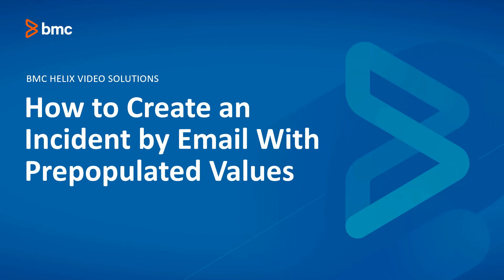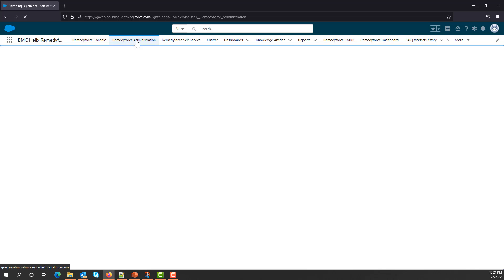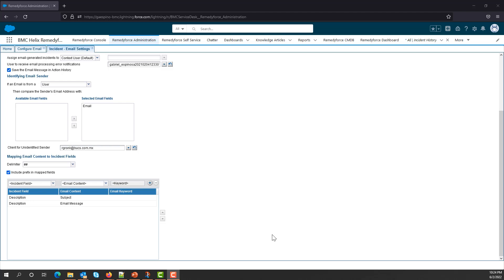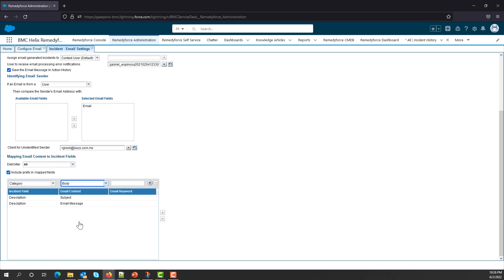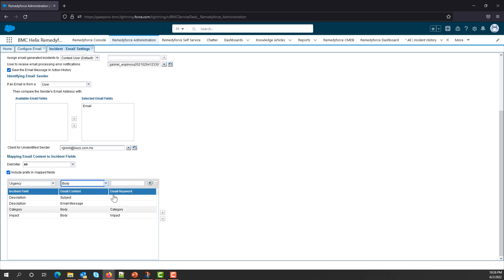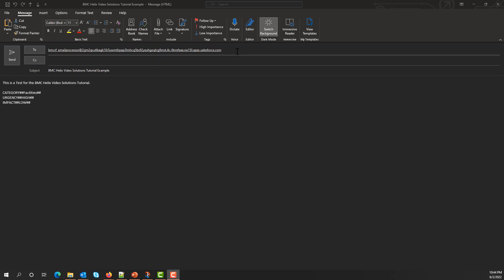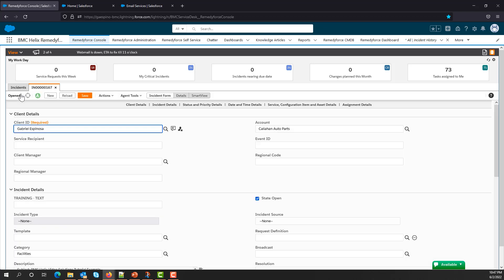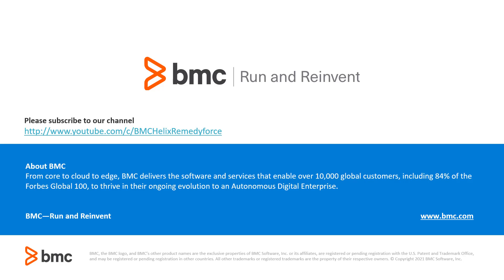How to Create an Incident by Email With Prepopulated Values